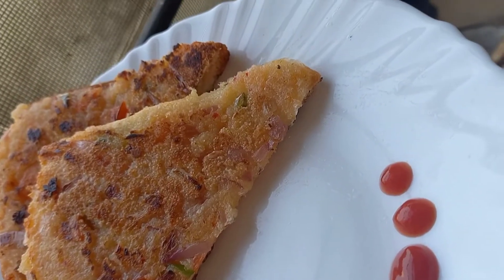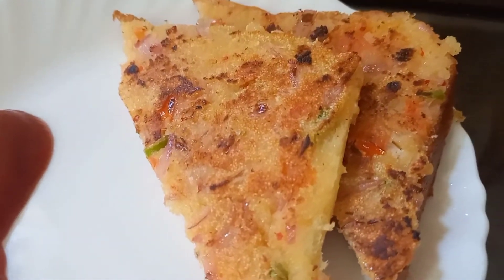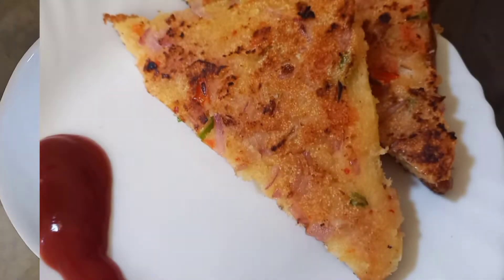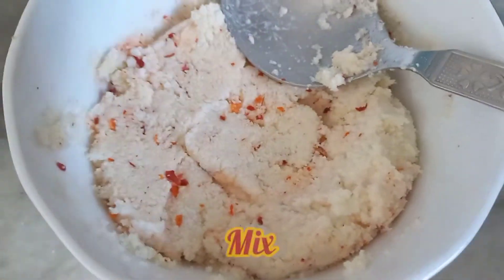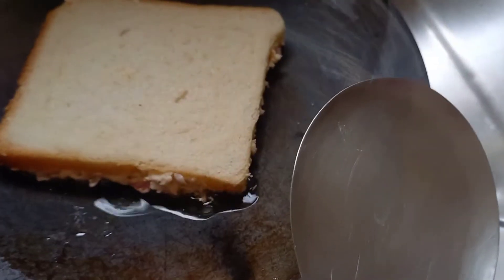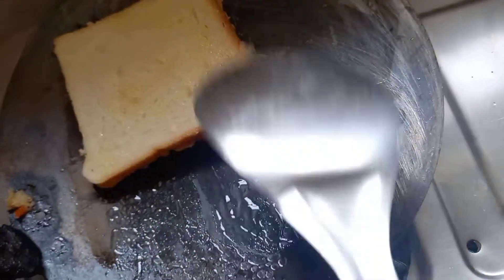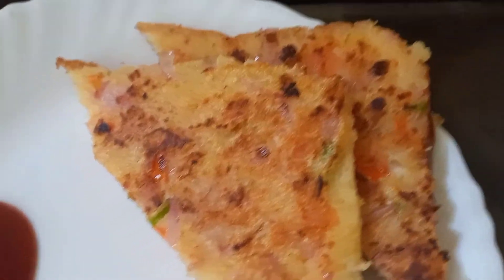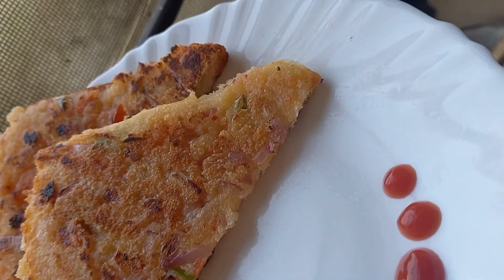Instant Rava toast | Instant sooji toast | Bread sooji ka Nashta| Easy Breakfast recipe | Taiba Khan